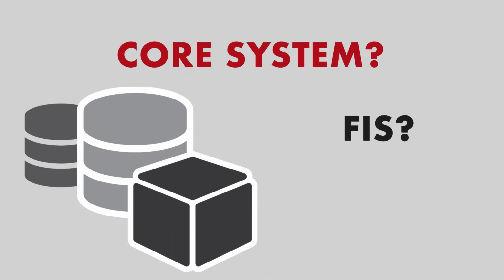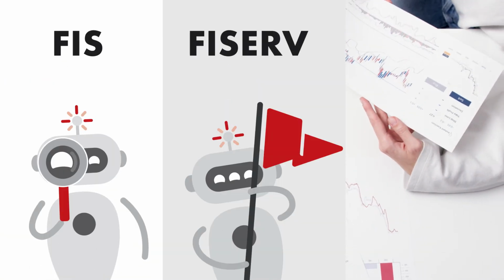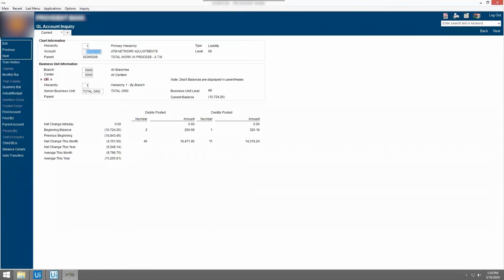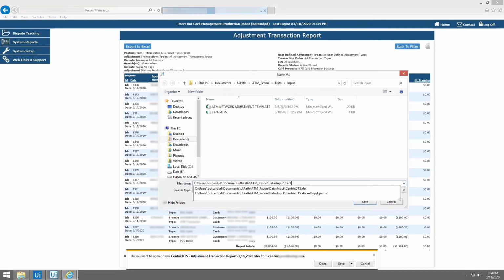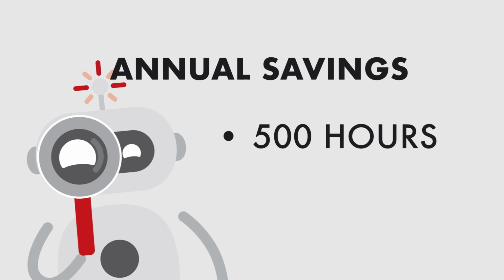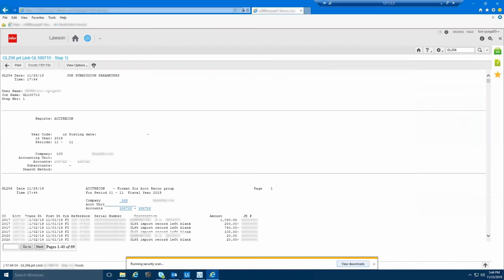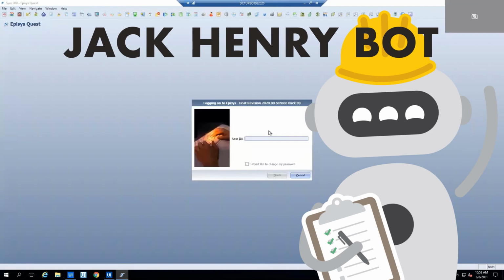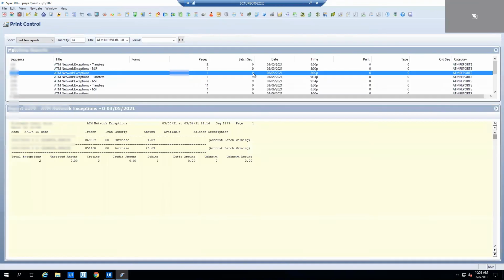ATM Network Reconciliation AI & Robotic Process Automation: FIS, Fiserv, and Jack Henry Cores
Bank and credit union C-suite executives: Watch this video. You’ll thank us for the four minutes.

And share it with your technology leads and internal improvement teams; they’ll thank you, too.

Why? This one video addresses one of the most onerous challenges to transforming your financial institution with AI and robotic process automation (RPA) in banking:

• Reconciling your ATM network.

It’s one—one of the biggest—of the 500+ manual reconciliations that every bank and credit union must perform, every day.

Your back-office teams hate this work; it’s not what they signed up for. As a result, they slow down as they go. They make errors. You can’t blame them.

So watch this robotic process automation “bot” from The Lab handle this chore…

Wait. It’s not one bot. It’s THREE. Three different bots in this one video. (We told you you’d like this one.)

Why three bots?

Because The Lab built an ATM Reconciliation Bot for each of the three prevailing cores! And we feature ALL of them in this one video.

The first ATM Reconciliation bot—which pulls reports, downloads files to Excel, eliminates duplicates, and checks each transaction against the general ledger or GL—uses an FIS core. So the systems it uses include:

• FIS Horizon
• ATM General Ledger
• Centrix Dispute Tracking
• FIS Image Centre

It even names the final report, saves it to the shared drive, and emails it to the team.

ATM Reconciliation Bot Number 2: Same work, different core. Different systems. Same video!

• Fiserv Signature
• Nautilus
• Lawson ERP as the GL

Then there’s ATM Reconciliation Bot Number 3:

• Jack Henry Symitar core
• Episys Quest

Can you say “platform-agnostic”? This is one of our favorite videos for showcasing how The Lab can bring banking AI and automation to your institution, regardless of the core and ancillary systems you use.

Interested in a certain core system? Simply click the timestamps below to jump to your preferred system:

00:00 - Intro/Overview
01:14 - The FIS Bot
02:17 - The Fiserv Bot
02:46 - The Jack Henry Bot
03:11 - Robot Results

Save hundreds, even thousands of hours of repetitive manual labor, while increasing process resiliency (no need to staff up or down to keep pace with changing demand), improving accuracy and compliance, and delivering a better customer or member experience.

For 30-plus years, The Lab has been helping bank and credit union executives just like you, all from our offices and team in Houston. We bring you 100-percent U.S.-based development. Unlike others, we don’t offshore. We don’t outsource. We have the best team on earth, in-house:

Let us build you bots using popular automation platforms such as UiPath and Microsoft Power Automate (the latter of which is hyper cost-effective). We work fast, too, because we’ve catalogued three decades’ worth of client-implementation IP in our industry-leading Knowledge Base, which includes, among other things, templates and re-deployable code for bots like the ones shown in this video: